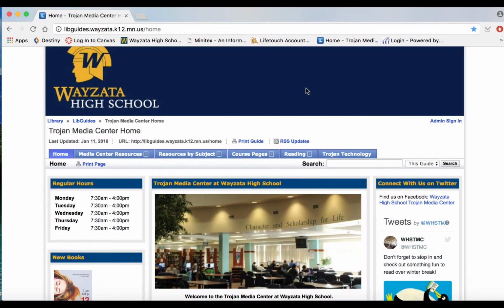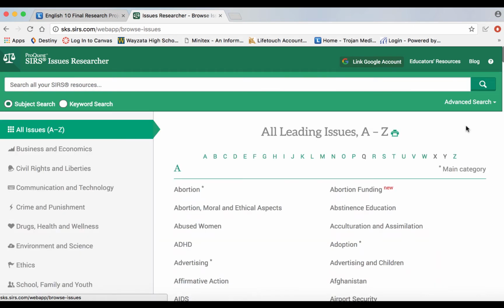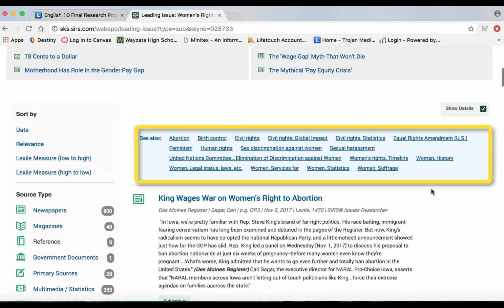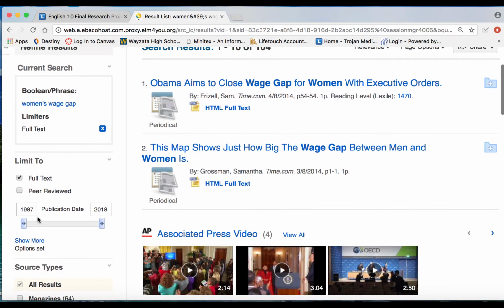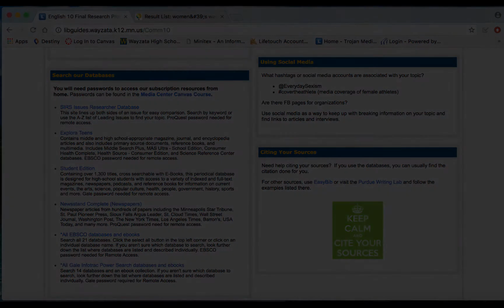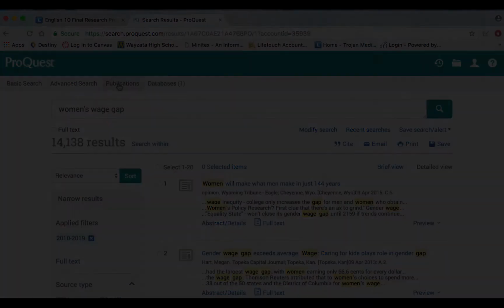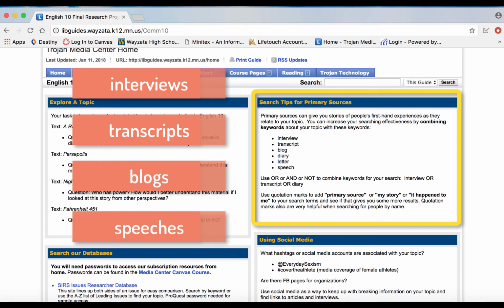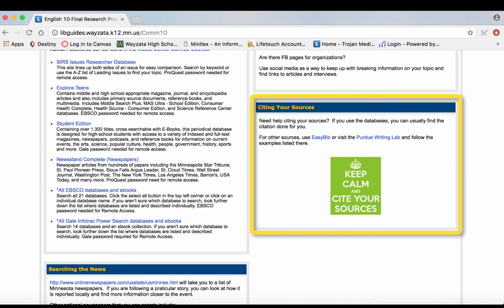WHS English 10 Final Project